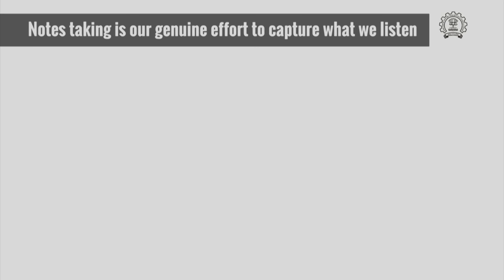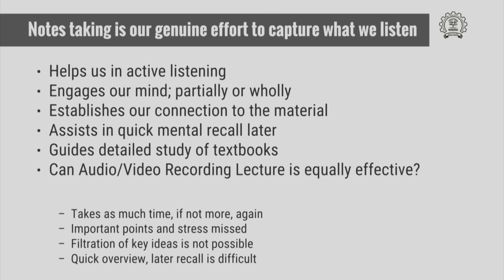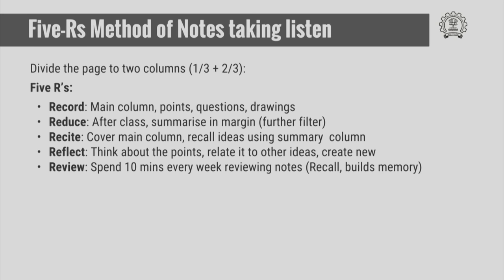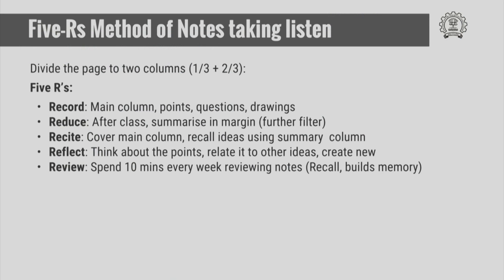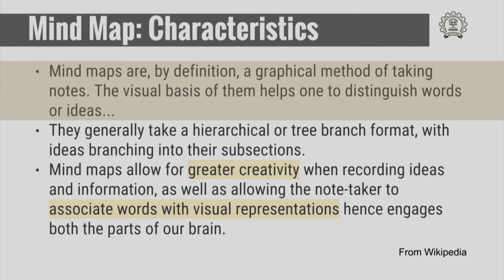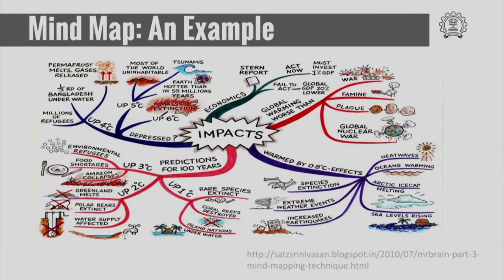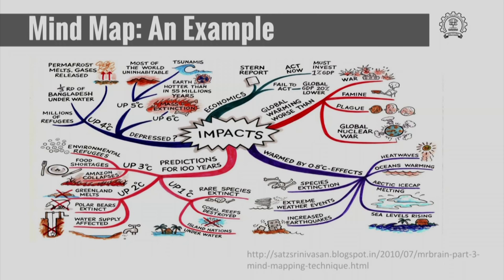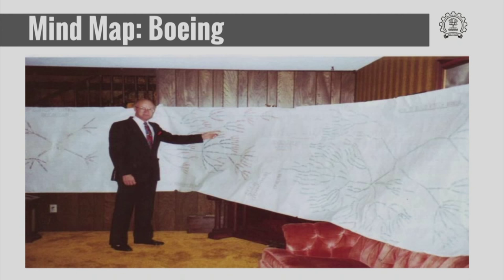HS791x S703 Notes Taking 5R and Mind Mapping IIT Bombay